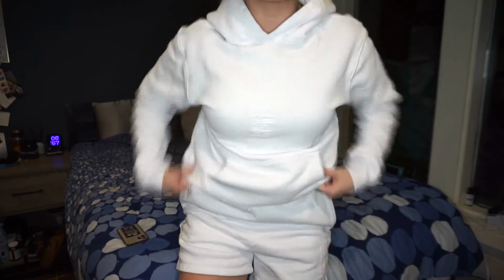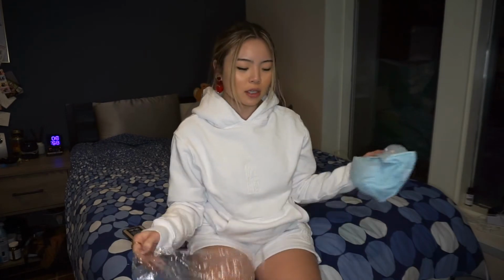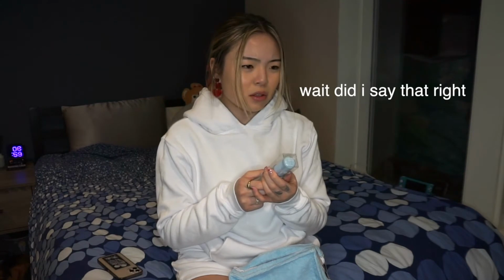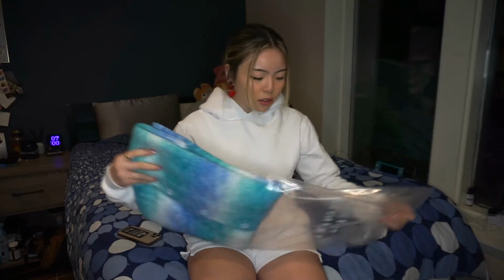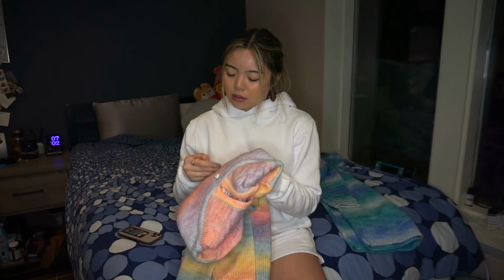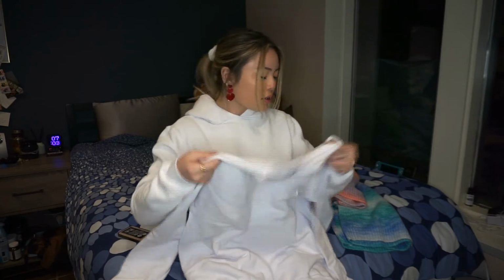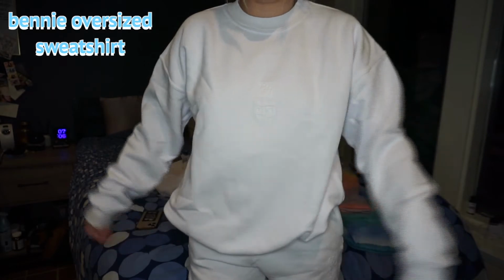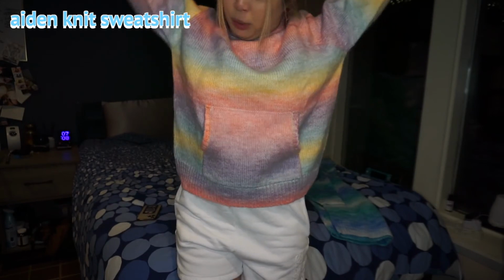UNBOXING: NEW FRANKIES BIKINIS KNITWEAR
Hi OnFemme babes!
Izzy, here, giving you a look at our latest launch from Frankie’s Bikinis. Keeping us cozy and cute all throughout the Spring/Summer! Get an in-depth look at how Frankies Bikinis' clothing fit on my body. With the new Aiden Hoodie, I can stop stealing his.

Aiden Knit Sweatshirt

Shop more at LKloset.com